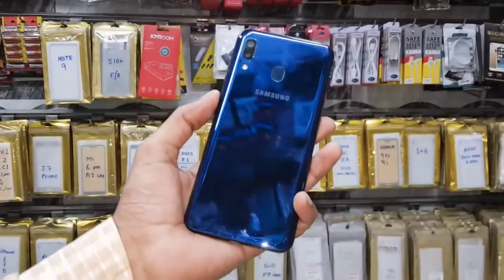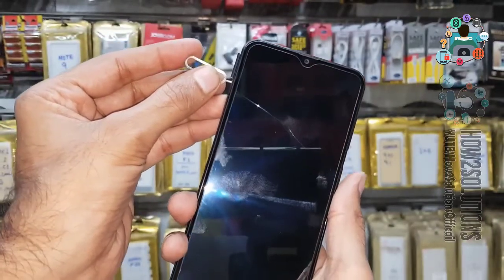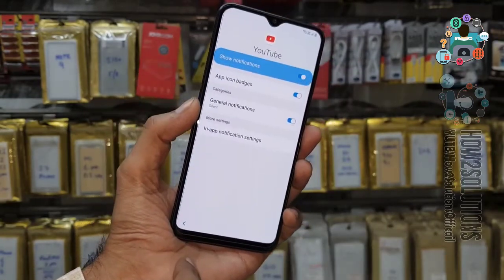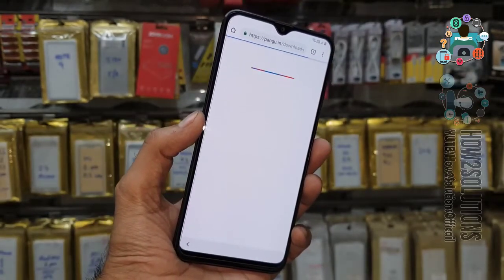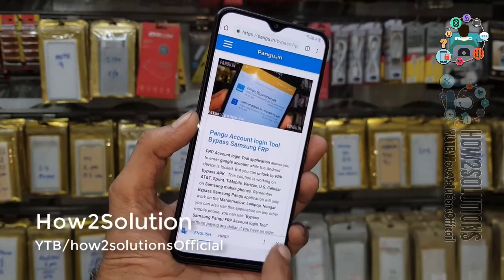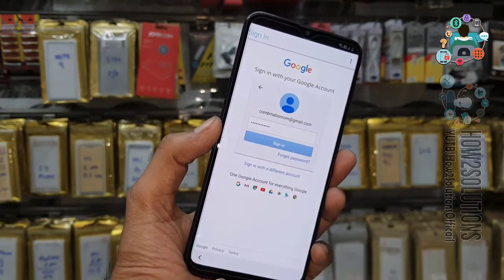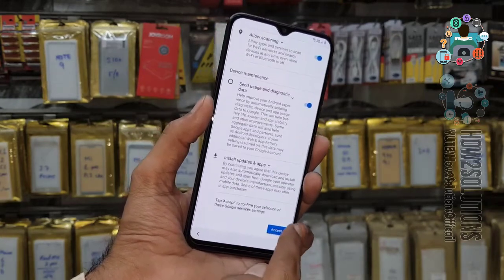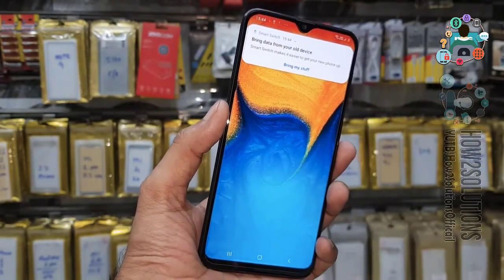FRP BYPASS SAMSUNG A20 ANDROID 10 2020